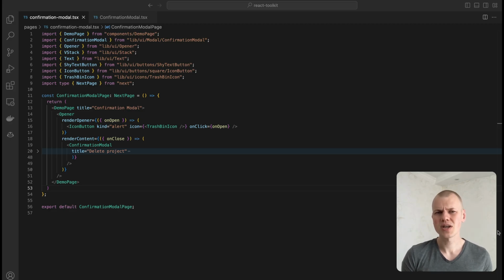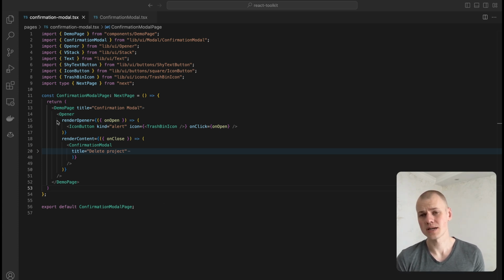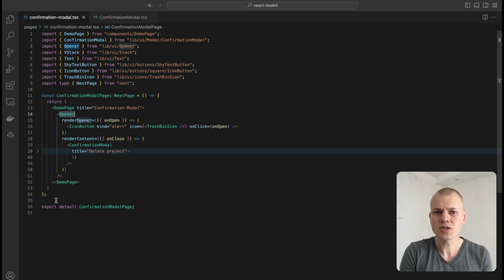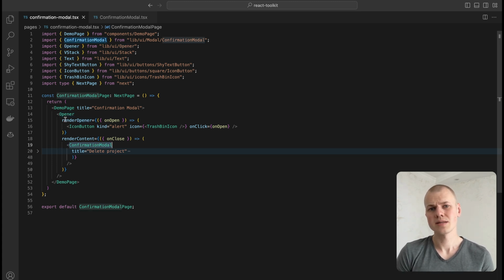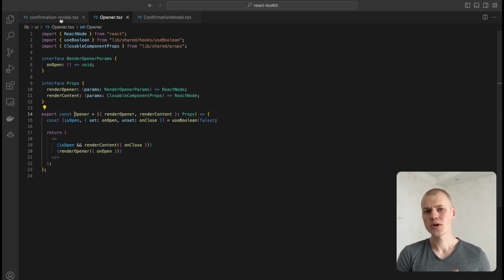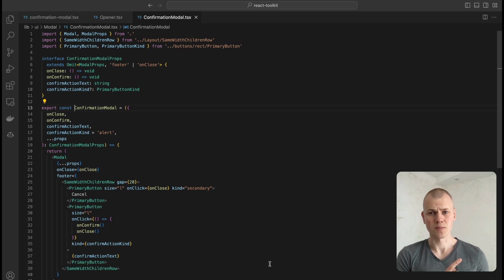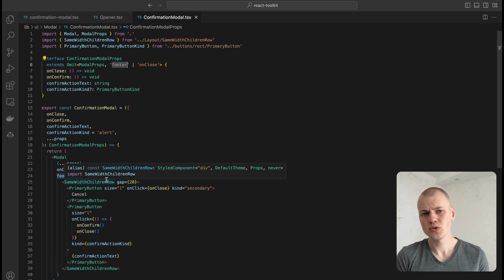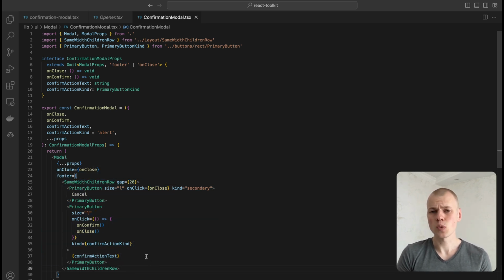How To Make Confirmation Modal/Prompt with React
(deep work, time tracking, habit building)